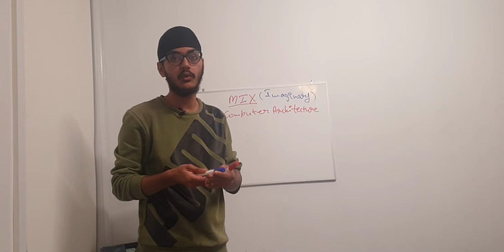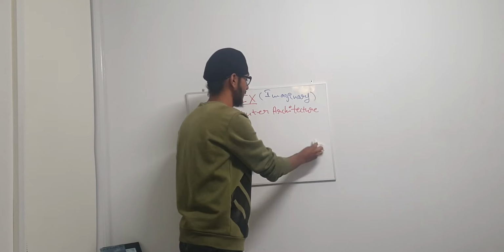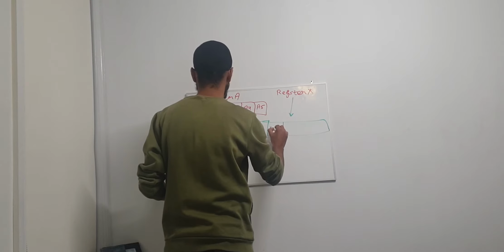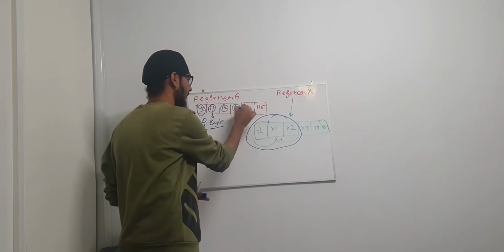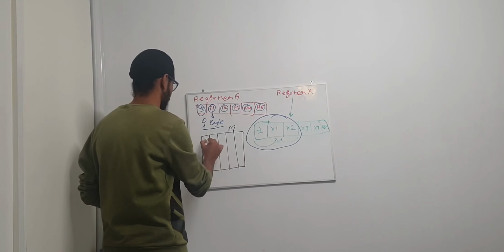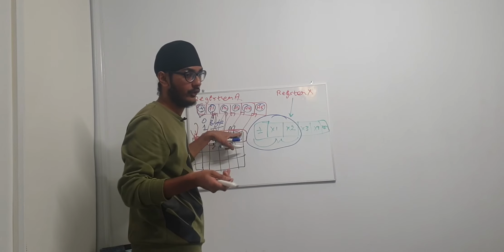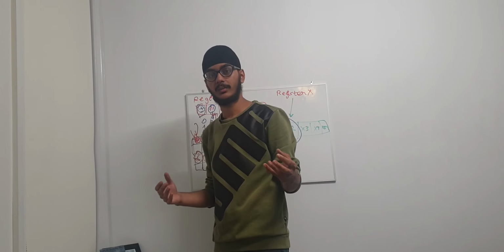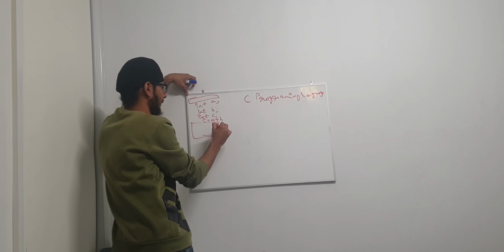MIX - The Art Of Computer Programming | Lecture 3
In this video, I have discussed the third section of chapter 1 of "The Art Of Computer Programming" book. "The Art Of Computer Programming" is a series of books written by Emeritus Professor of Computer Science Donald Knuth at Stanford University.

About - This video is a part of the series of videos about the different sections or chapters of the volume 1 of the book.